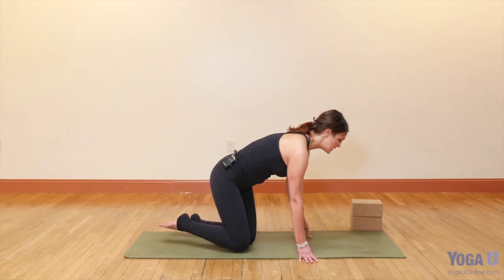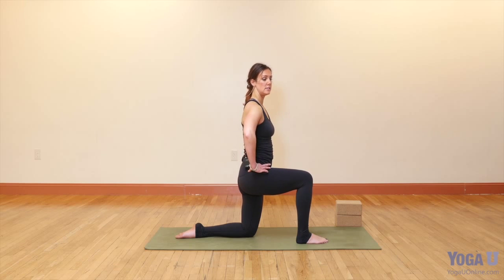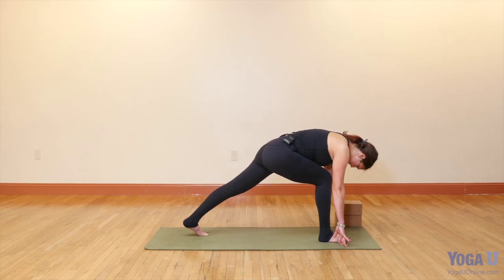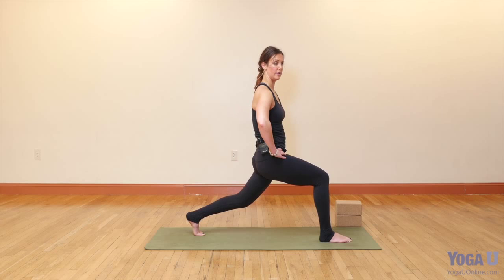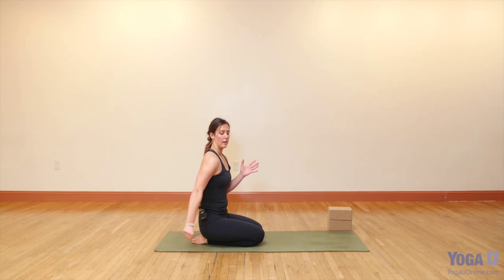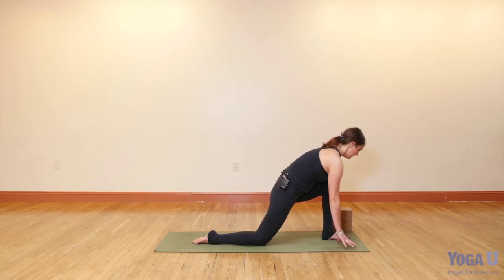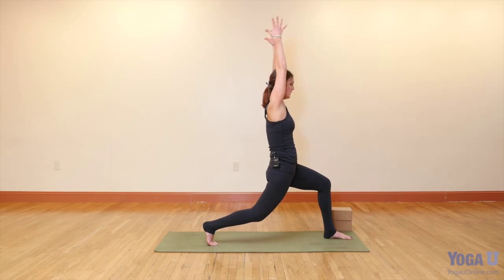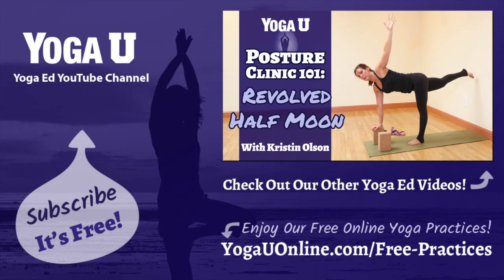Yoga Poses: High Lunge | Kristin Olson | YogaUOnline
Join Yoga Teacher Kristin Olson for an in depth look at High Lunge, otherwise known as Crescent Lunge. This pose is key for flexibility and strength in the legs, and part of many vinyasa transitions, such as Sun Salutation B and Moon Salutation. High Lunge has several theraputic aplications, and is suggested to improve sciatica, constipation, and indigestion. Happy lunging!

YogaUOnline
The Best in Online Yoga Education